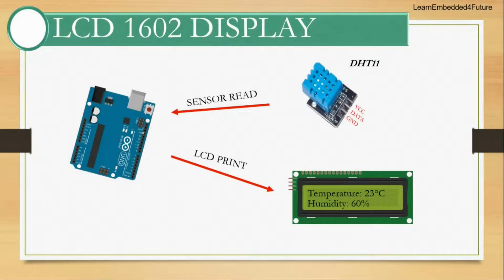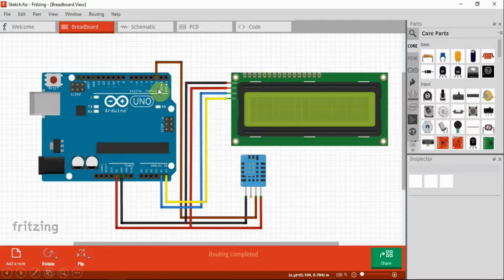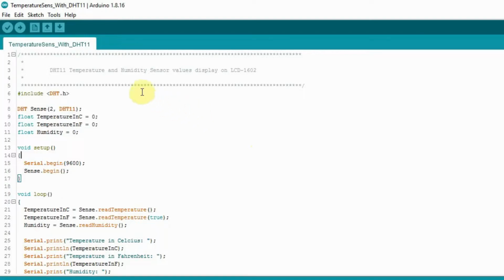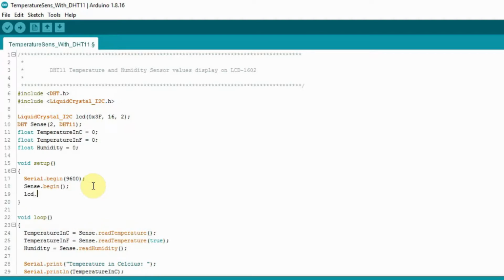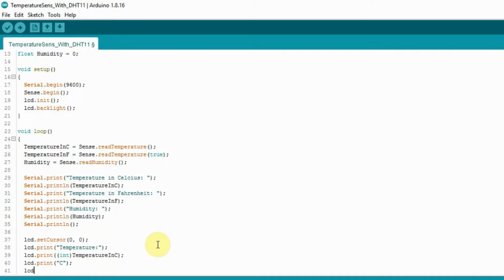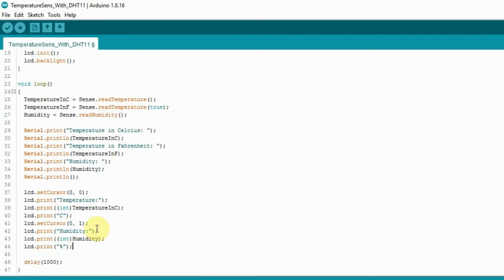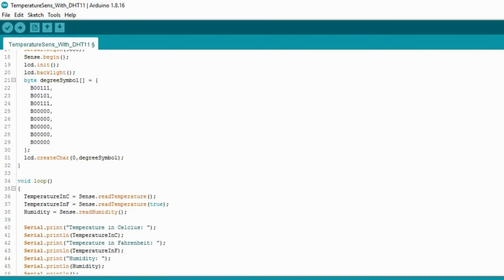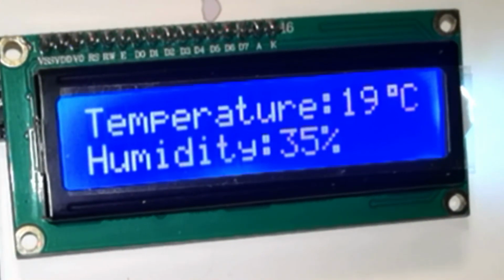Get Started With Arduino Communication Over I2c With This Easy Tutorial!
In this video you will learn Arduino communication with LCD1602 and Arduino UNO over I2C module. We will also see how to display the live temperature values on LCD . In this video your most of the questions regarding LCD connections over I2C module will get answered. For example:
-  Where to connect LCD I2C pins on Arduino?
-  If you are not able to conncect your LCD to Arduino over I2C module then how/where to find information that helps you to find your I2C device address.
- Or how to create and display custom characters on the LCD.

00:00 Introduction
00:34 Arduino, LCD And Temp. Sensor Connections
01:32 Program Writting To Connect LCD Over I2C
06:13 Hardware Setup And End Results